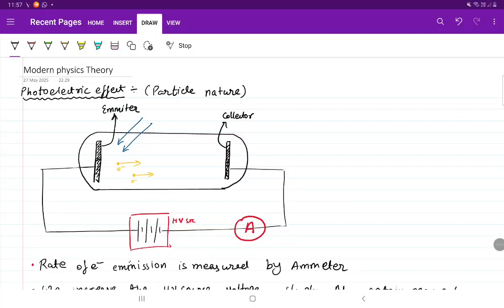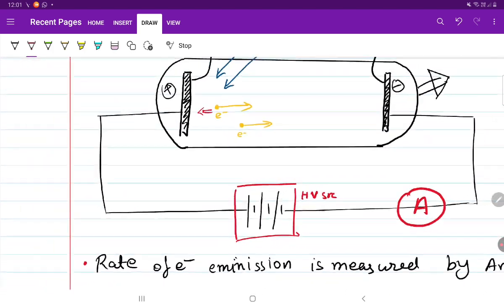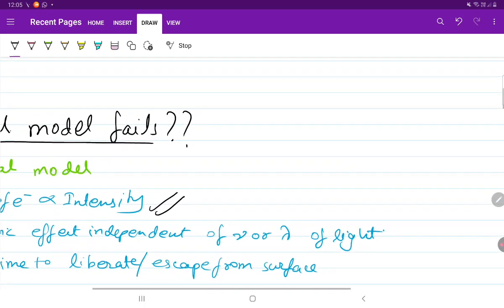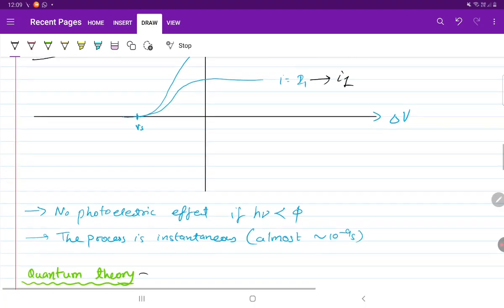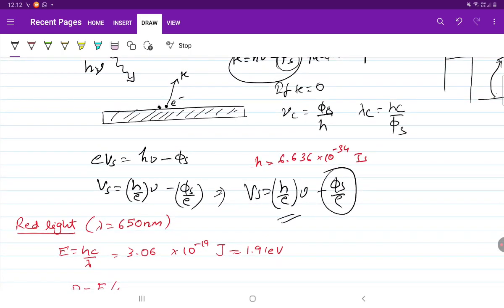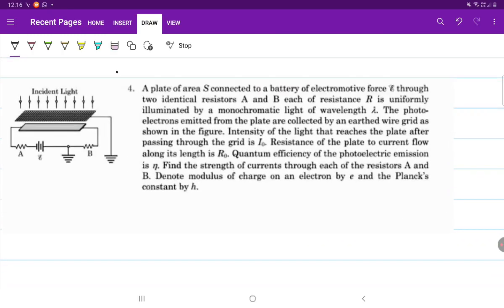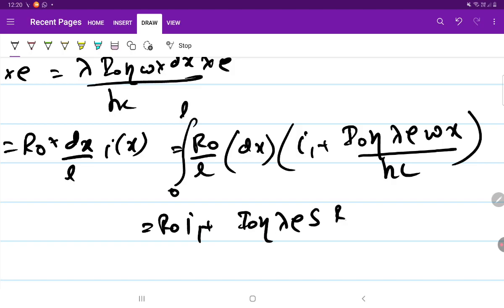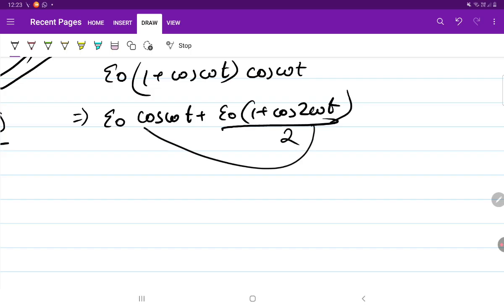Modern physics - photo electric effect #1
src - hcv, beiser modern physics
problems - pathfinder